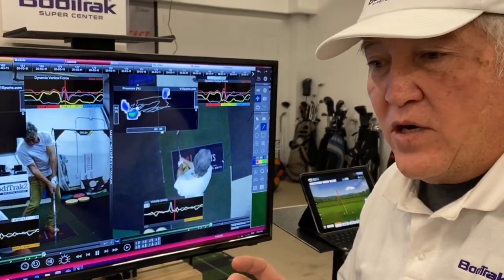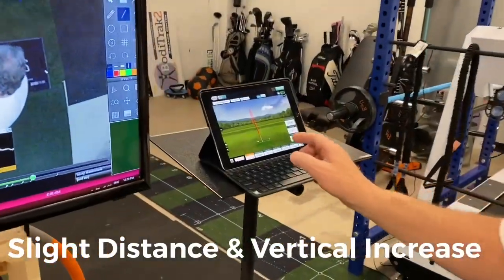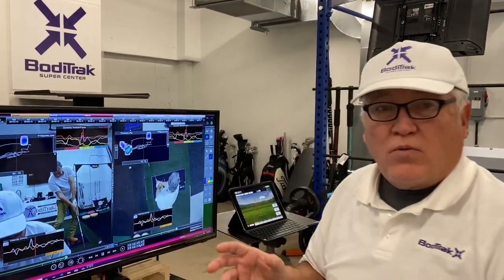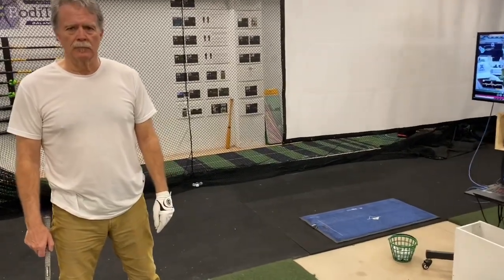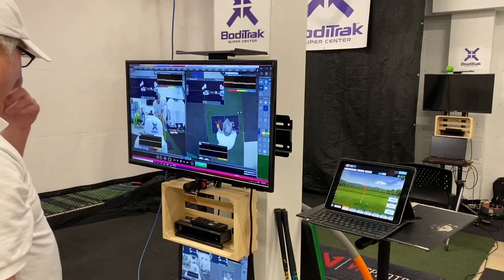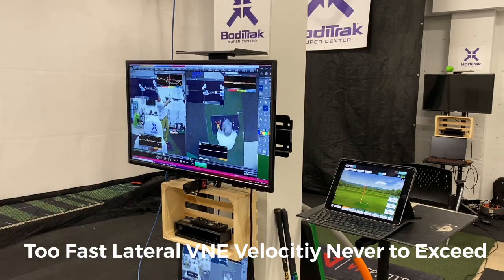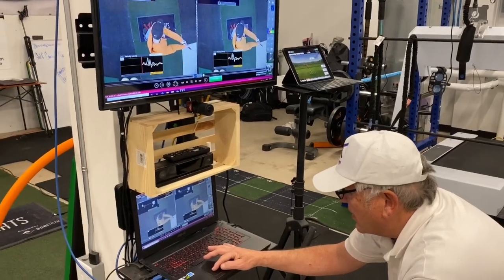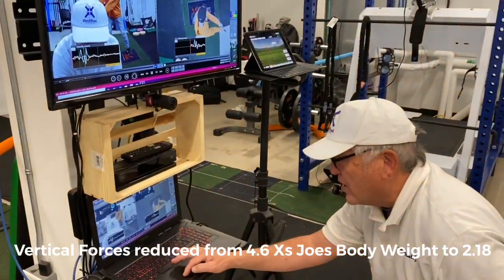BodiTrak X Series - # 1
In this clip we review the effects of a) incorporating Rotational Forces in a predominantly Lateral Golfer and b) incorporating Lateral Forces in a predominantly Rotational Golfer